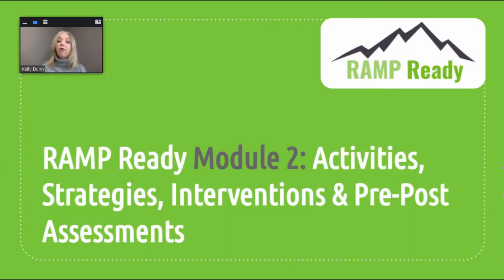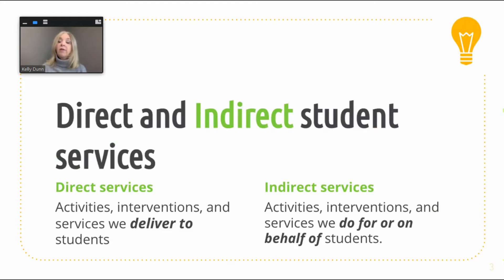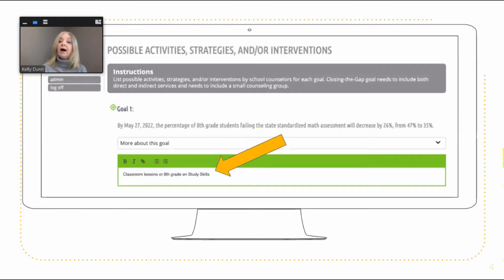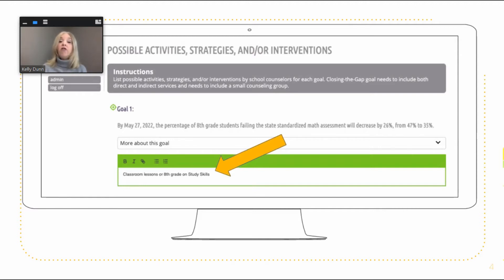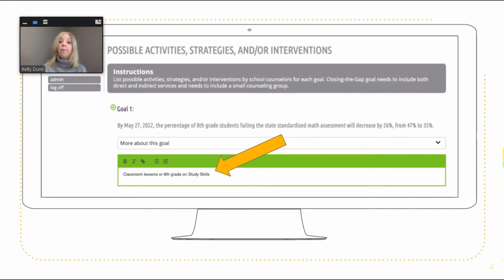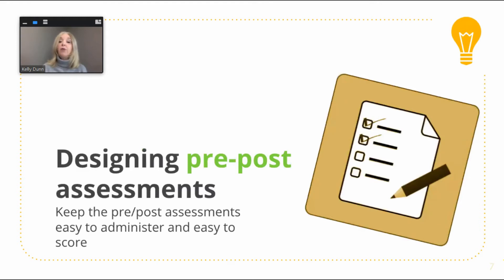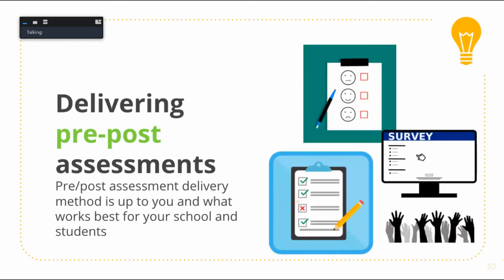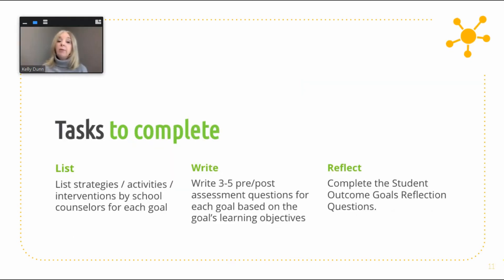RAMP Ready: Activities, Strategies, Interventions, & Pre/Post Assessments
This video is for Ascent & Summit schools listing possible activities, strategies and interventions to address each goal and converting Learning Objectives to Pre-/Post Assessments.
We're Inspire Success. Our mission is to help those who help students with the tools, resources, and supports that lead to world-ready students.